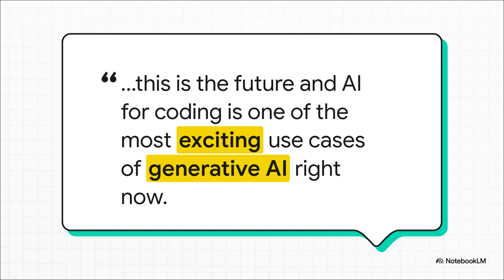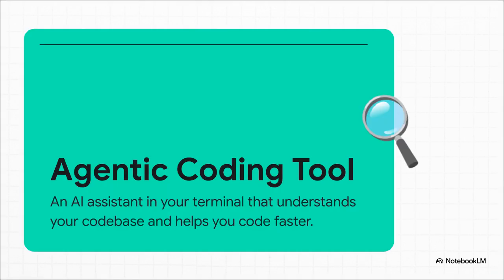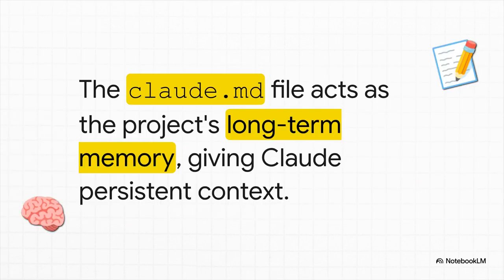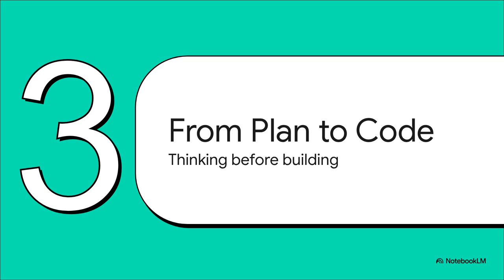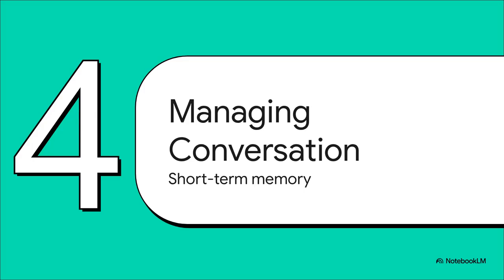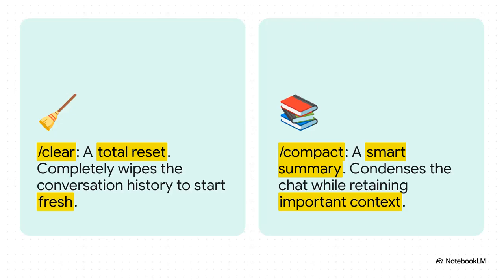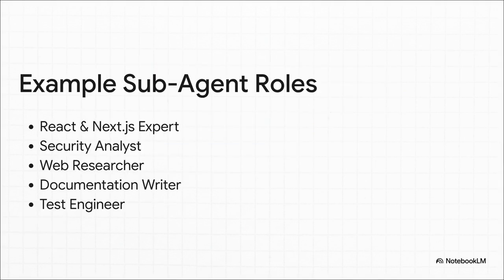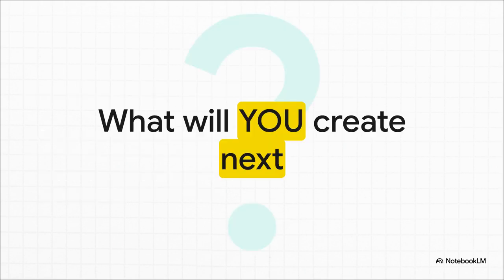Unlock Your AI Coding Teammate: Building Projects with Claude Code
Are you ready to transform your coding workflow and build projects with unprecedented speed? Meet Claude Code, the revolutionary AI assistant for developers that integrates directly into your terminal, fundamentally changing how you approach new and existing projects. This isn't just another tool; it's your new AI teammate, designed to help you plan, execute, and automate with intelligence.
In this deep dive, we explore how Claude Code acts as an agentic coding tool, uniquely understanding your entire codebase and executing commands within your live environment. Unlike traditional IDE plugins or web apps, Claude Code lives and breathes right there in your terminal. We'll walk you through the incredibly simple 3-step setup to get Claude running in minutes, laying the groundwork for success.
Discover the power of claude.md, your project's "long-term memory," allowing Claude to maintain persistent context about your project overview, how to run tests, key dependencies, architectural decisions, and even your team's coding standards. Learn why strategic upfront planning—or "ultra thinking like a world-class engineer"—is crucial for leveraging Claude Code's full potential, leading to faster and more effective execution.
We then delve into managing conversations within Claude Code's massive 200,000 token context window (that's like a 300-page book!). We'll show you how to keep your short-term memory clean and focused using the /clear and /compact commands for optimal performance. But the real game-changer? The Sub-Agents feature that lets you create an entire AI team of specialized agents—from React & Next.js experts and Security Analysts to Documentation Writers and Test Engineers—all managed by your main Claude agent!
Finally, we'll go "Beyond the Terminal," exploring headless automation possibilities with Claude Code's SDK. Imagine building AI into your CI/CD pipelines for automatic code reviews, creating custom GitHub Actions to fix bugs, or integrating Claude's power directly into your own applications. The job of a developer is definitely changing, and Claude Code is at the forefront. What will YOU create next?
What you'll learn in this video:
How Claude Code functions as an agentic AI tool in your terminal.
The essential 3-step setup to quickly get started with Claude Code.
The critical role of the claude.md file for project long-term memory.
Strategies for effective planning ("ultra thinking") with your AI teammate.
Managing short-term memory with Claude Code's 200K token context window.
Utilizing /clear and /compact commands for optimal conversation flow.
Unlocking the Sub-Agents feature to create specialized AI teams for various coding tasks.
Exploring headless automation with Claude Code's SDK for CI/CD and custom apps.
Timestamps:
00:00 Introduction to Claude Code: Your AI Teammate
00:20 The Future of Coding with Generative AI
01:00 Meet Your AI Teammate: A New Way to Build
01:25 What is an Agentic Coding Tool?
01:46 Claude Code vs. Traditional AI Assistants
02:09 The Essential Setup: Getting Started in 3 Steps
02:37 Project's Long-Term Memory: The claude.md file
02:55 What Goes in claude.md?
03:16 From Plan to Code: Thinking Before Building
03:30 Don't Be a "Vibe Coder": The Power of Upfront Planning
03:55 "Ultra Think" Like a World-Class Engineer
04:21 Managing Conversation: Short-Term Memory
04:36 Claude Code's 200K Token Context Window
04:56 Why Context Management is Crucial (Jigsaw Puzzle Analogy)
05:15 Commands: /clear and /compact
05:45 Unlocking Power Moves: Lead Your AI Team
05:55 The Sub-Agents Feature: Building Your Own AI Team
06:09 Example Sub-Agent Roles
06:33 Beyond the Terminal: AI on Autopilot
06:47 Headless Automation Possibilities with Claude Code
07:10 What Will YOU Create Next?